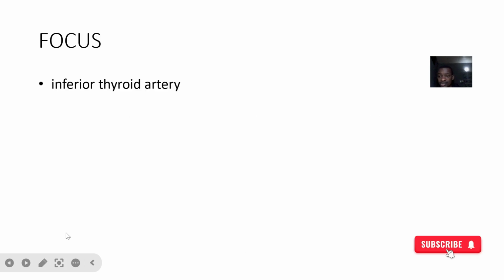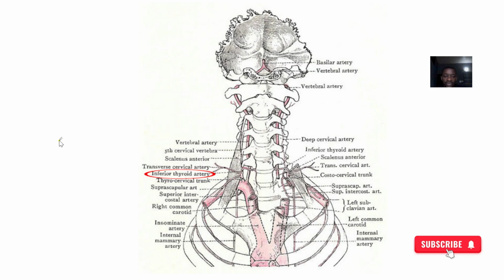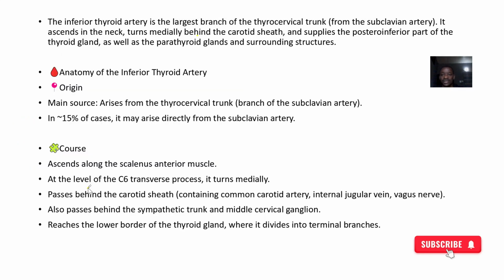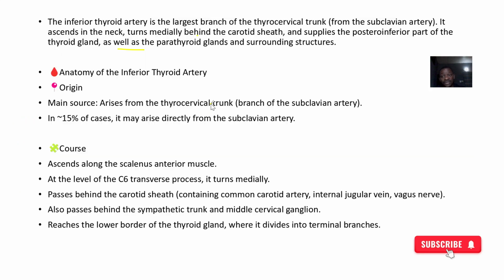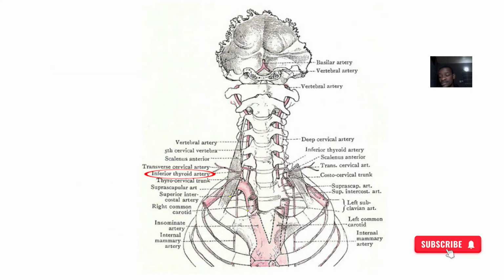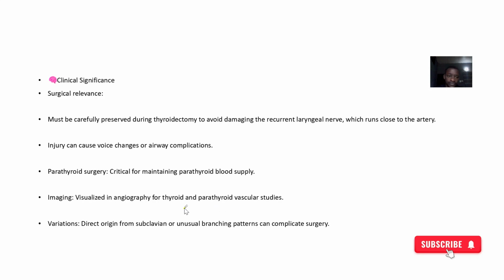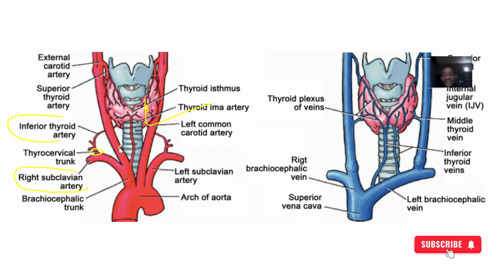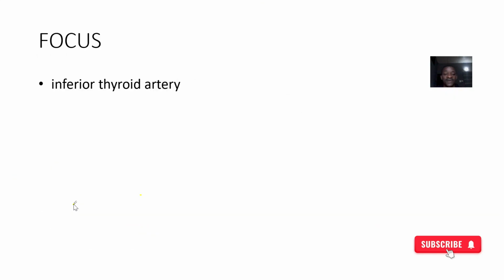inferior thyroid artery ; Anatomy, Origin, Course, Branches, Supply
inferior thyroid artery is a major branch of the thyrocervical trunk, which itself arises from the subclavian artery. It is the primary blood supply to the thyroid gland, especially its lower poles, and also contributes to the vascularization of nearby neck structures.

🔬 Anatomy
Origin: From the thyrocervical trunk (branch of the subclavian artery).

Course:

Ascends vertically, then arches medially toward the thyroid gland.

Passes posterior to the carotid sheath (containing the common carotid artery, internal jugular vein, and vagus nerve).

Reaches the posterior aspect of the thyroid gland.

Termination: Divides into branches that supply the thyroid gland, especially the lower poles.

🌿 Branches & Supply
Thyroid branches: Supply the thyroid gland (lower poles).

Esophageal branches: Supply cervical esophagus.

Tracheal branches: Supply trachea.

Inferior laryngeal artery: Ascends with the recurrent laryngeal nerve to supply the larynx.

📊 Key Features
Feature Details
Origin Thyrocervical trunk (from subclavian artery)
Course Ascends, arches medially, posterior to carotid sheath
Termination Branches to thyroid gland (lower poles)
Other branches Esophageal, tracheal, inferior laryngeal
Clinical Importance Supplies thyroid gland; close relation to recurrent laryngeal nerve
⚠️ Clinical Significance
Thyroid surgery:

The inferior thyroid artery is closely related to the recurrent laryngeal nerve.

Surgeons must be careful during thyroidectomy to avoid damaging the nerve, which could cause hoarseness or vocal cord paralysis.

Collateral circulation: Works with the superior thyroid artery (from external carotid) to ensure rich blood supply to the thyroid gland.

Pathology: Enlargement of the thyroid (goiter) may alter its course and increase surgical risk